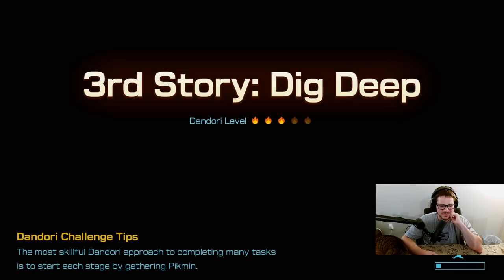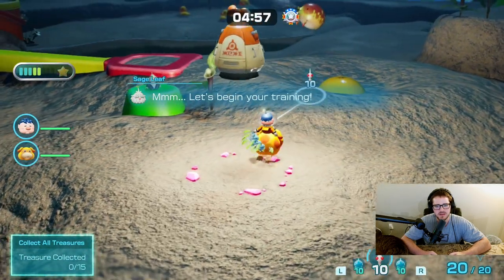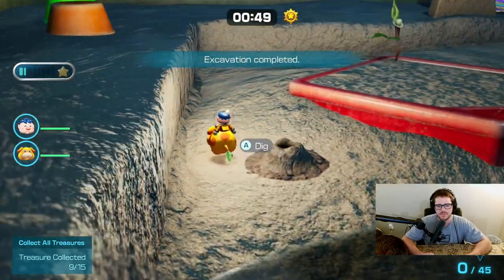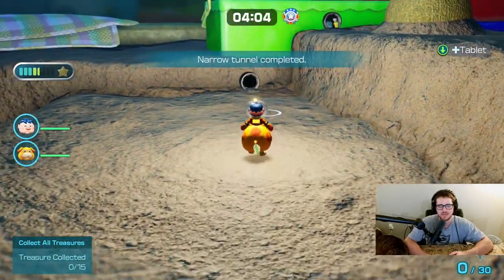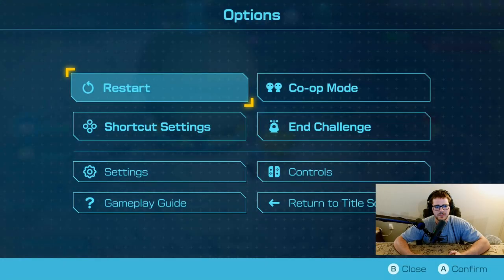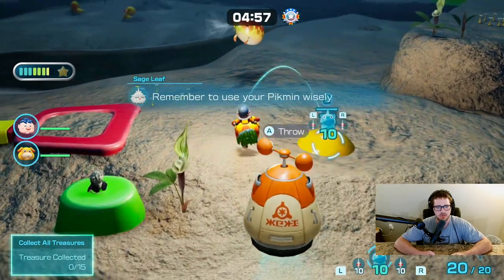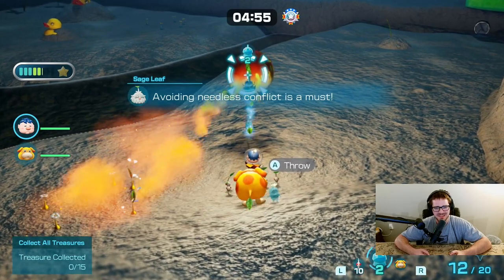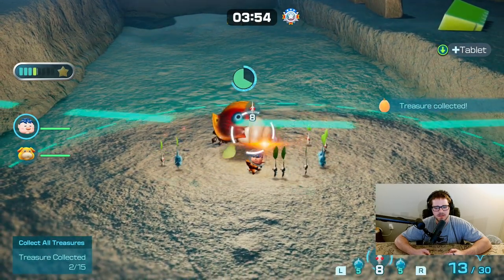Trial of the Sage Leaf Story 3: Dig Deep - Pikmin 4 Let's Play - Episode #65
A classic Dandori challenge awaits us for the third story, but there's definitely some technique refinement needed if I'm hoping to pull out a platinum medal from this one.